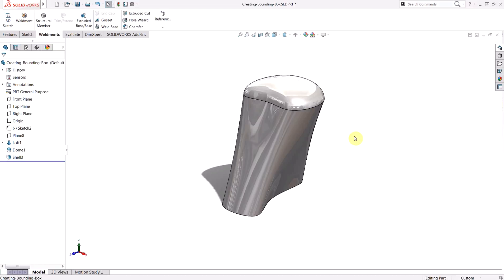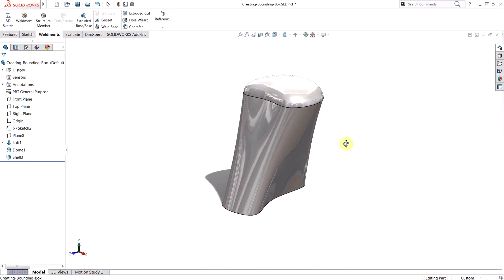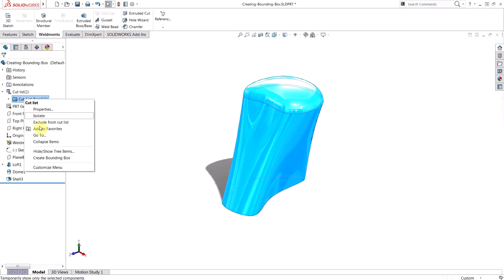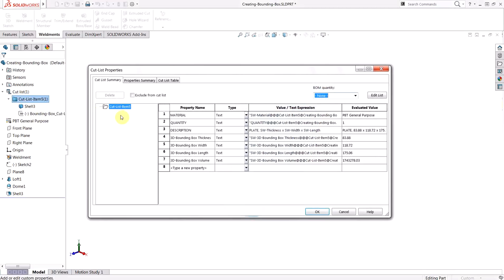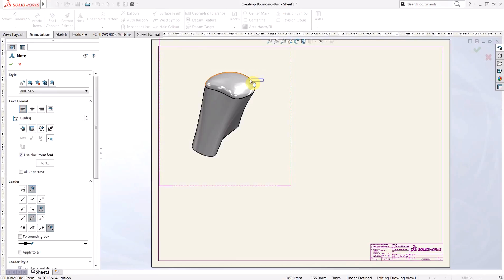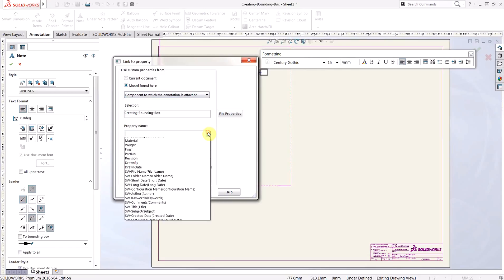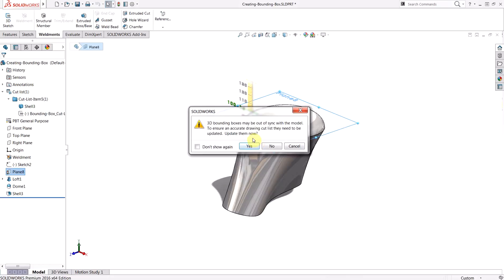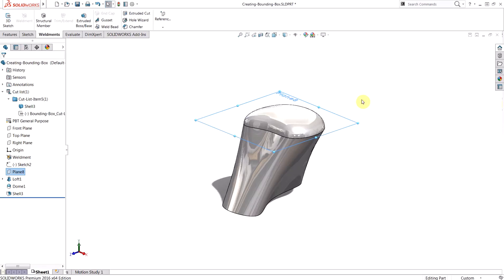Creating a Bounding Box in SOLIDWORKS and Using Bounding Box Properties for Any Solid Body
Create a bounding box for any solid model and use the resulting properties parametrically in your drawings.